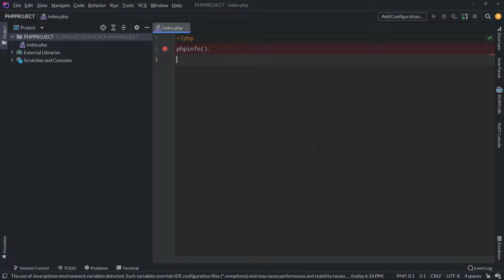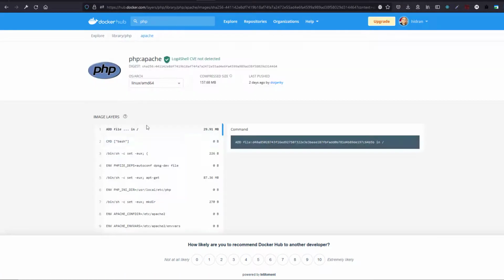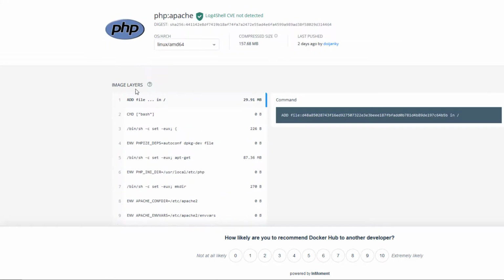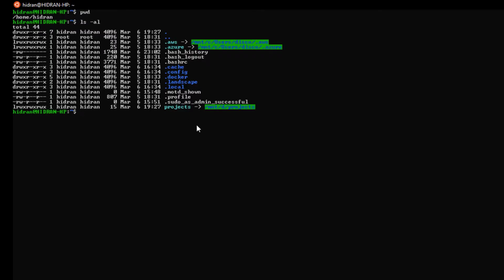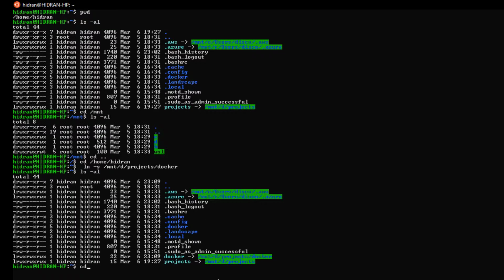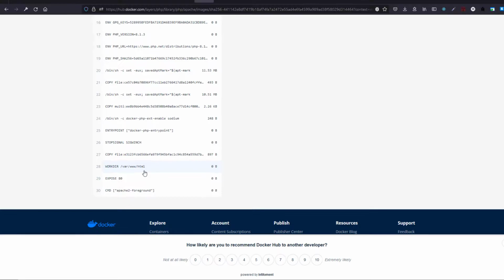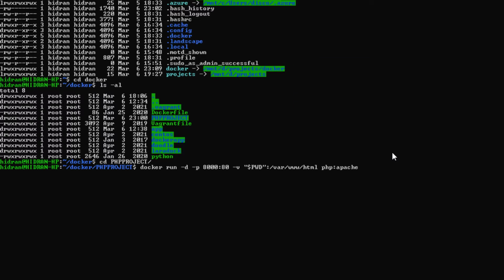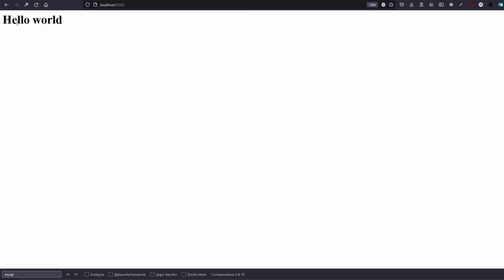Docker PHP Apache: run the php image and mount a local folder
How to run the official PHP Apache image from Docker Hub on the command line and mount your local project folder into the container with a volume.

In this video:
- find the php image on Docker Hub and choose an apache tag
- read the image layers: WORKDIR /var/www/html, EXPOSE 80 and the PHP_VERSION variable
- image tags and platforms (linux/amd64, linux/arm64): docker pull and docker run pick the right one for you
- on Windows, run the commands from the Ubuntu 20.04 WSL distribution, where local drives are under /mnt
- create a symbolic link with ln -s to reach your projects folder quickly
- map your folder to the container so changes show up right away, and map port 80 to a port on your computer